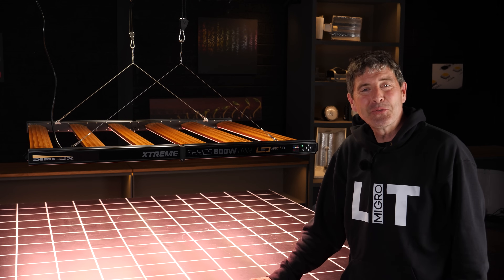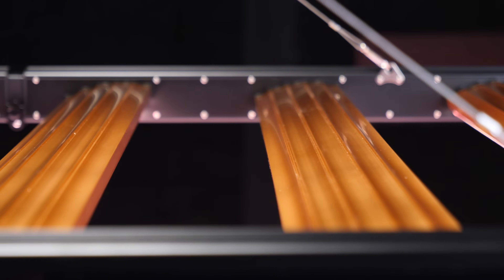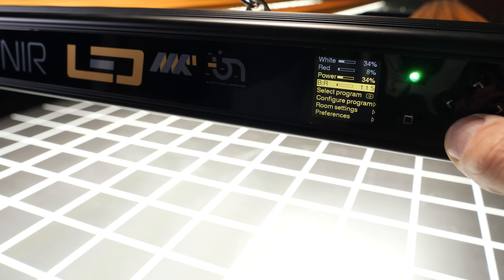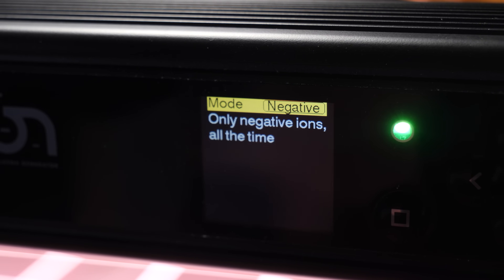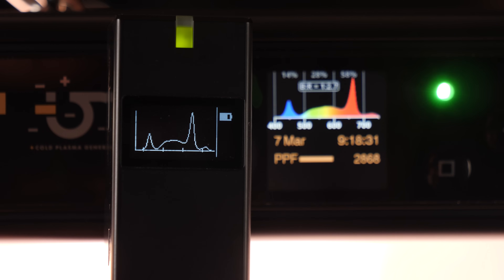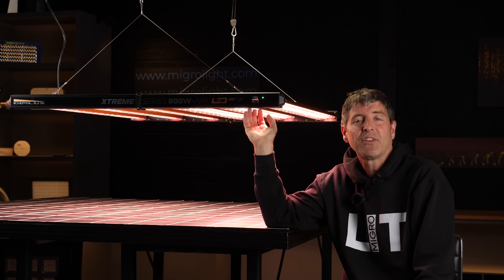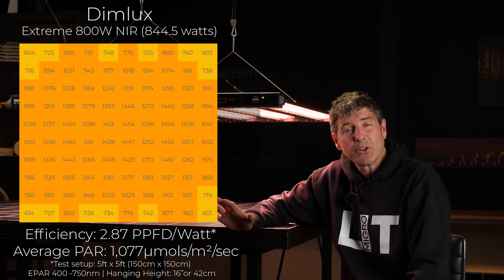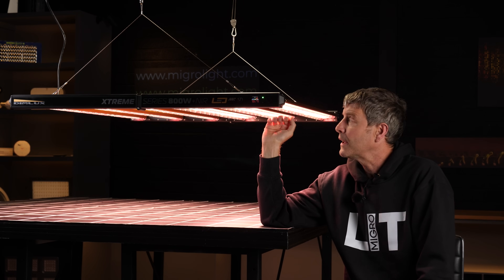Dimlux Xtreme Mk II 800W NIR grow light review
The Dimlux Xtreme Mk II 800W NIR LED grow light has all the advanced tech you can think of.
Tunable spectrum, lenses for canopy penetration, On board controller and de ioniser all come as standard.
The Dimlux Xtreme grow light is also very high efficiency and output delivering an average PAR intensity of 1,077 µmols/m²/second over a 5ft x 5ft or 1.5m x 1.5m grow area. At 840 watts consumed the system efficiency is 2.87 usable PPF per watt which is top tier.
Although the light is not cheap it is very good value considering the features it offers and the outstanding efficiency which will save on power consumption over its lifespan.